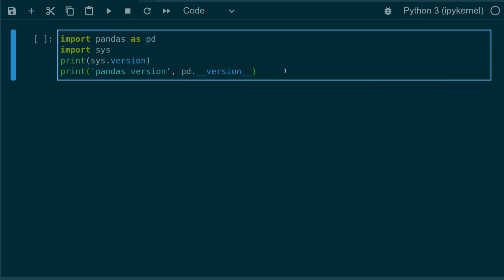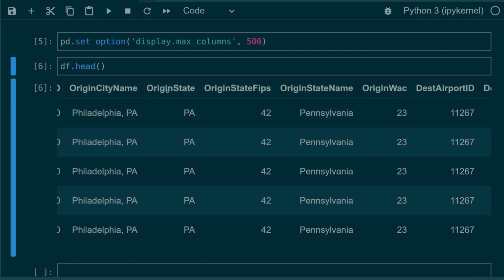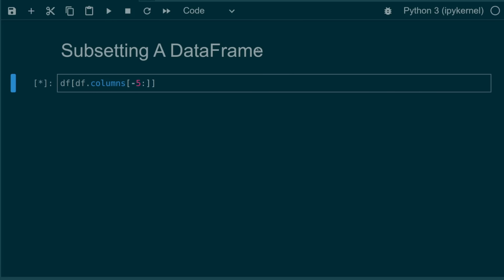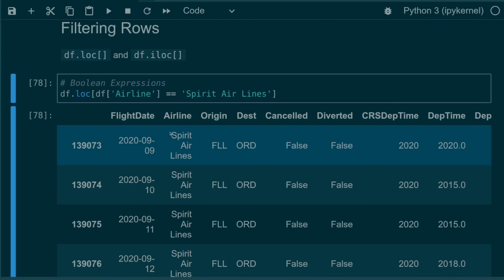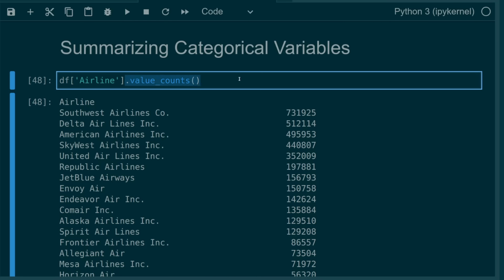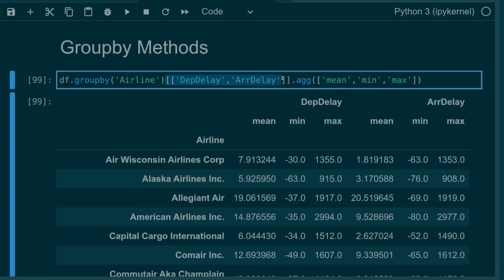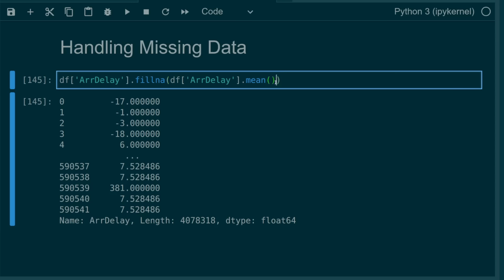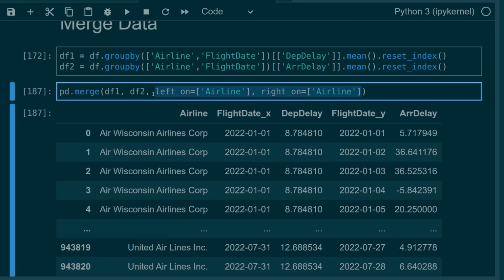Learning Pandas for Data Analysis? Start Here.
A high paced overview of many of the pandas core functionality. As one of the most popular libraries in all of programming, Pandas is an essential tool for learning data wrangling. Watch this video to get a good foundational understanding of what is possible.

Timeline:
00:00 Intro
00:57 Importing Pandas
01:26 Data I/O
01:51 Reading From Files
03:03 Writing to Files
03:36 DataFrame Basics
04:57 DataFrame Summary
06:12 Subsetting Columns
07:19 Select dtypes
07:34 Select as Series vs DataFrame
07:58 .loc and .iloc
09:37 .loc Filter Expressions
10:50 .query
11:31 Summary Statistics
12:10 .agg
12:53 Sumarizing Categoricals
13:43 rank, shift, cumsum
14:44 Rolling methods
15:21 Clip
15:41 Groupby
16:44 New Columns
17:33 Sorting
18:30 Missing Data
19:33 Combining Data
19:55 concat
21:01 Merge DataFrames
21:52 Merge Suffixes
22:34 Bonus